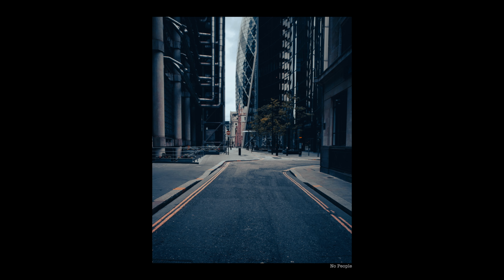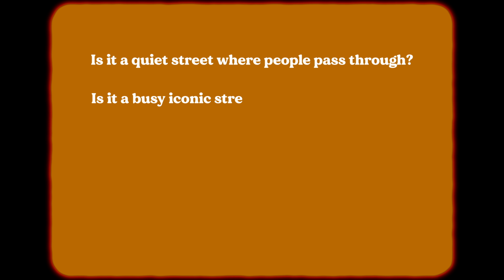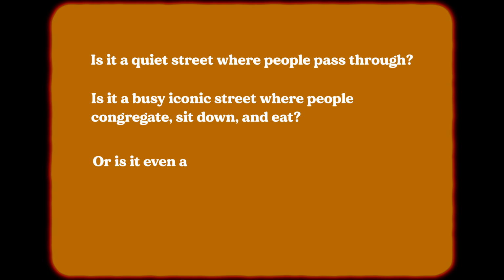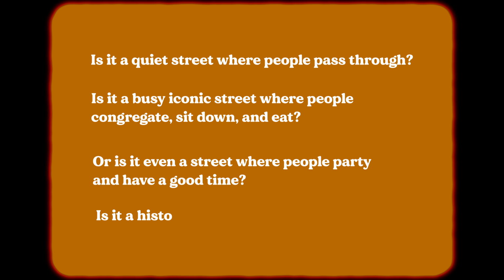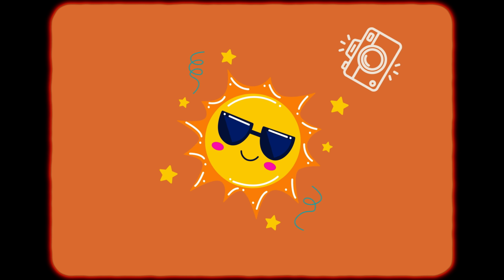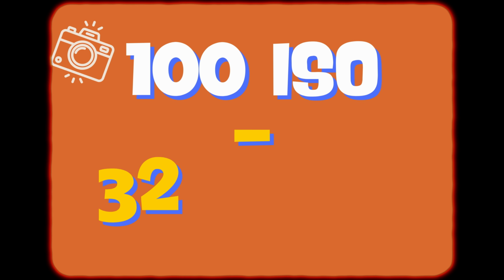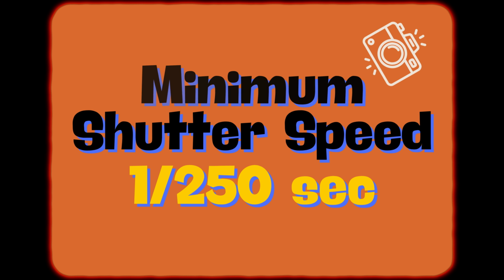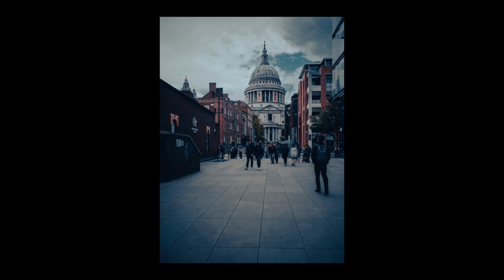Try These Awesome Tips For Next-Level Streetscapes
Unlock the secrets of urban landscape and streetscape photography!
In my latest street photography video, I'll show you how to capture the essence of city streets and expansive skylines. Discover the crucial differences between streetscapes and urban landscapes, and learn how the inclusion of people can add scale and vitality to your shots. Whether you're experimenting with composition using foreground objects and leading lines or adjusting camera settings for optimal exposure, this guide has you covered. Join me for a journey through the art of city photography, and get ready to improve your street photo skills.

Chapters
00:00 - Introduction
00:16 - What are Streetscapes & Urban Landscapes?
1:04 - What’s the Difference between Streetscapes & Urban Landscapes?
1:44 - With or Without People?
4:14 - Leading Lines & Foreground Objects
6:18 - Light & Shadows
9:13 - The Fishing Technique
11:42 - History & Modernity
12:40 - Equipment & Settings
14:26 - Sum Up

Current favourite cameras -  Ricoh GRIII:

Ricoh GRIIIX

DJI Osmo Action 4 Standard Combo

Urth 49mm Ethereal Black Mist ¼ Diffusion Lens Filter (Plus+)

My Selfie Stick to allow me to shoot:

My little filming workhorse - Osmo Pocket 3

ND Filters for Osmo Pocket 3

Sony A7RIII - My work Camera and probably the best iteration of the A7 series:

MacBook - I couldn’t work without one:

Everything I use for my photography: